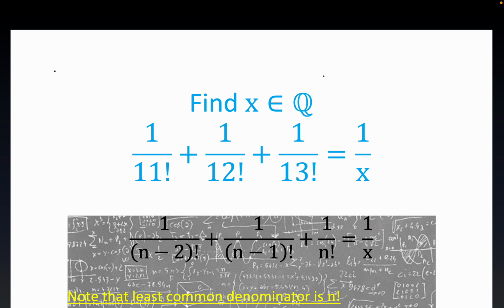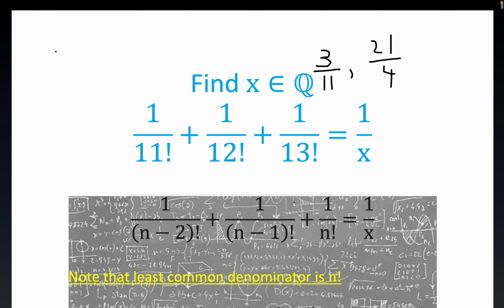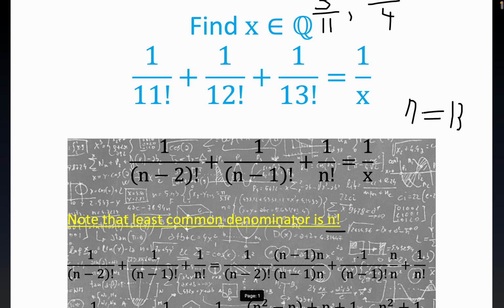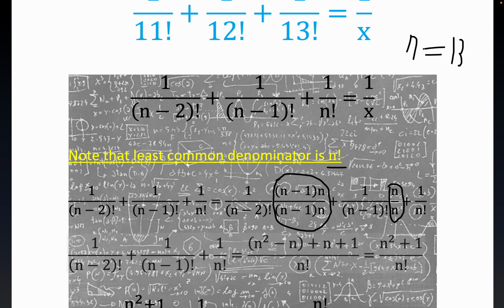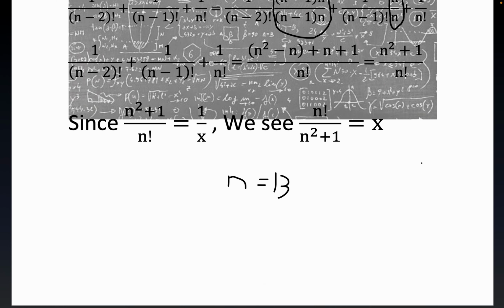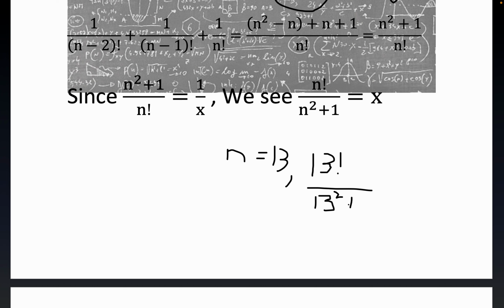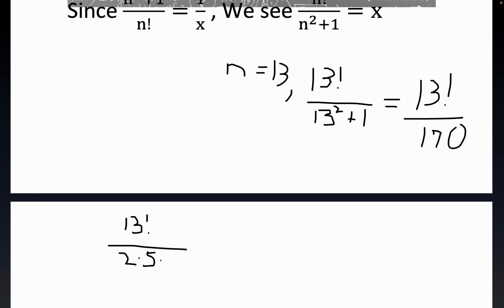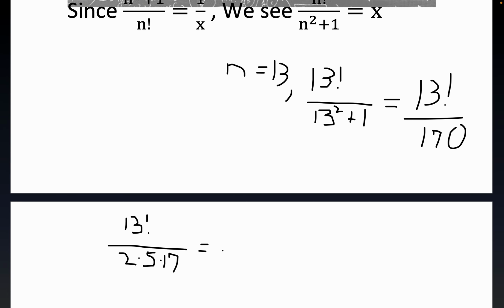Solve 1/11! + 1/12! + 1/13! = 1/x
Algebraic Simplification superior to burdensome arithmetic approach in this reciprocals of factorial terms problem. Curious Math Student Italian,Vincenzo Oliva, asked about  convergence of similar infinite series at Mathematics Stack Exchange. Oliva, Matteo a FIDE rated chess player with predilection for math and science, Cayman Islands math tutor and chess devotee Richard Strommer-not sure of if reinsurance is connected to reverse mortgage which has a somewhat dubious reputation in USA-don't think  knowledge of the actuarial math is requirement only someone who can charm potential client long enough to get them to sign on dotted line. Surprisingly International Master Yash Bahardia attempts to leverage the game of chess as some sort of math tutor?! One significant concern with his advertisement is the difficulty associated with creating a curriculum and well-defined pedagogy binding chess and math.
WM Bart  has done first rate research in the endeavor to link chess and math educationally where his methodology is much more of a scholarly pursuit, NOT an advertising shill.